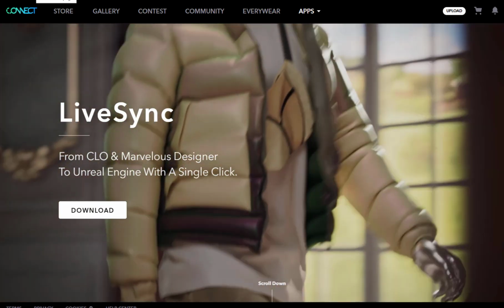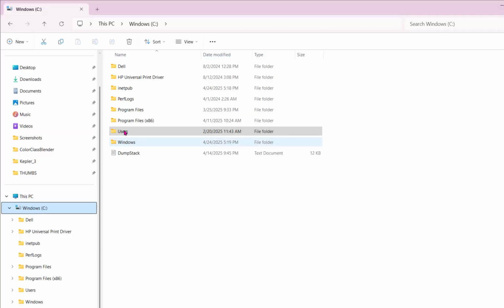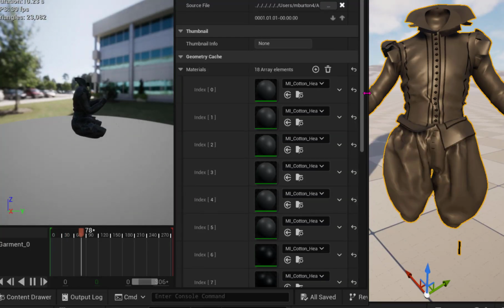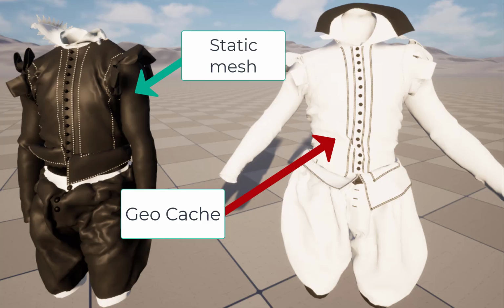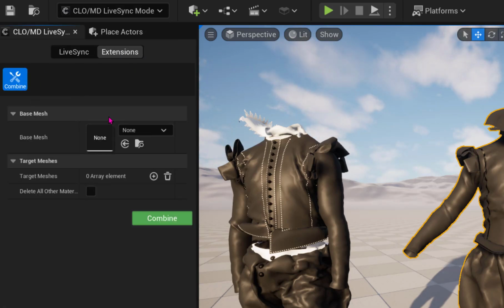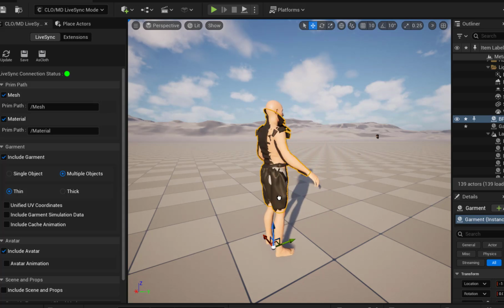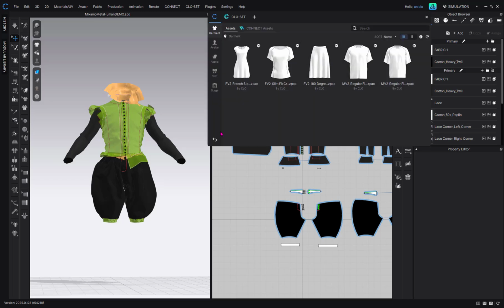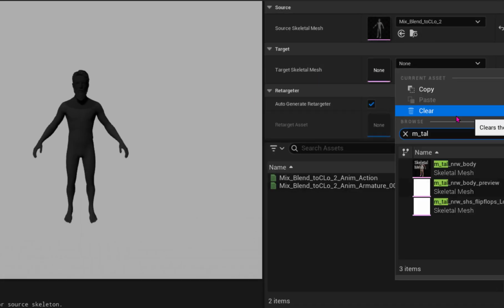New Clo3D 2025 - LiveSync Review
If you updated to the latest Clo3D 2025 version with new animation options, then you may find the previous version of LiveSync to Unreal Engine is not working. In this video I share the new version, how to update, and some of the new features.

Video Contents:
00:00 - 00:14 - Intro
00:14 - 01:01 - Install
01:01 -  02:40 - Problems
02:40 - 03:43 - How it works
03:43 - end my workflow and workarounds